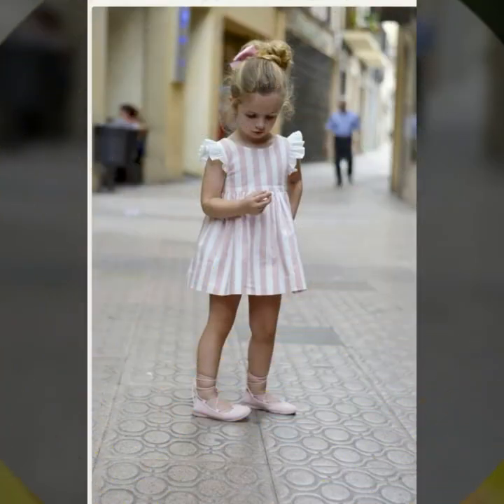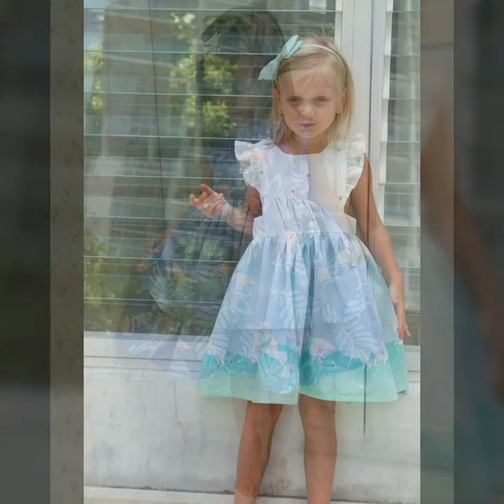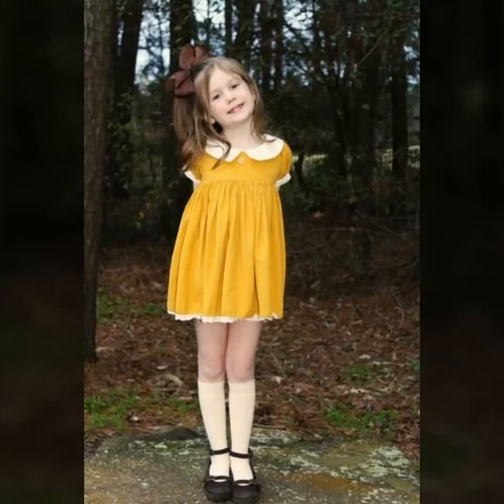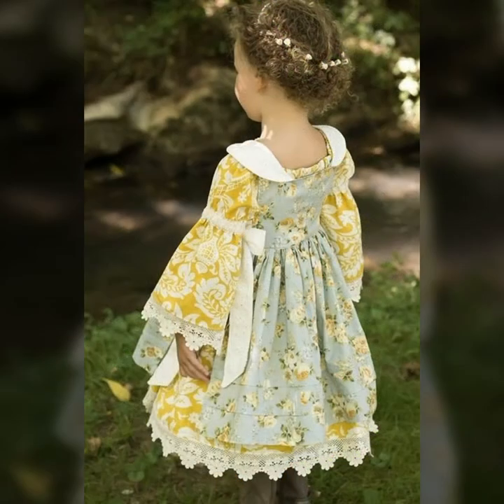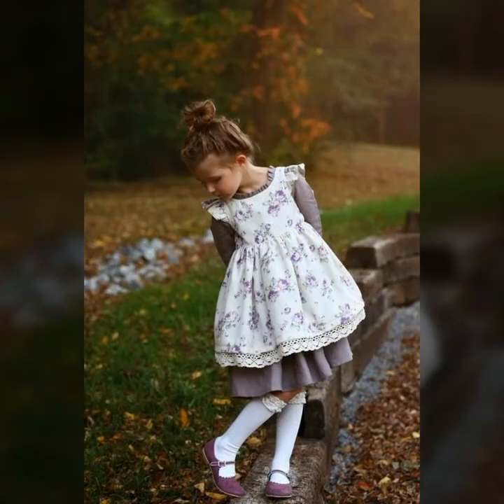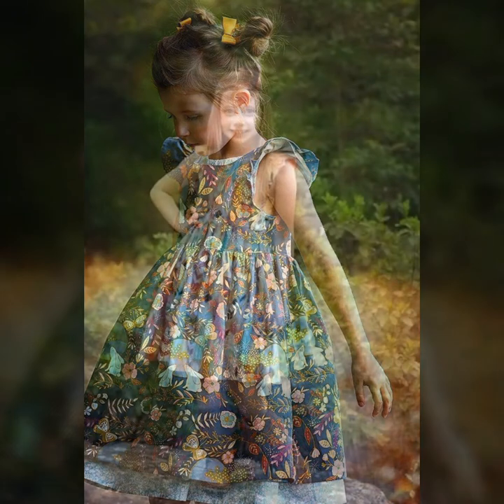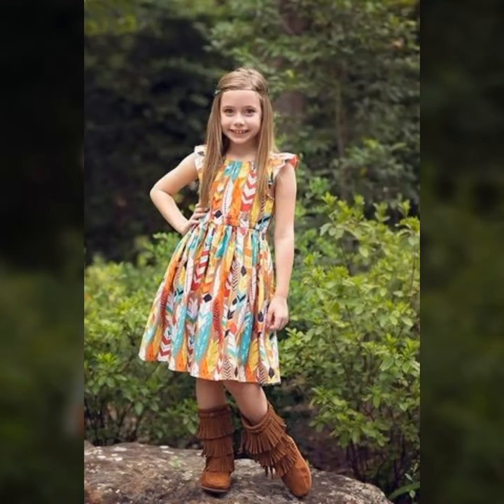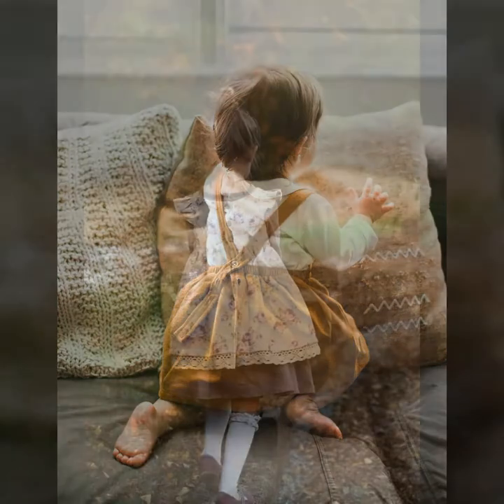Top 87 trending and stylish pinafore Toddler dress collection |2019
Hi Dear Friends and my Aw esome fans,
Today we are here to tell you about ‘’PINAFORE DRESS TODDLER’’
From active mornings at nursery to big family weddings, we've got girls' dresses to suit every event in your little one's calendar. Our baby, child and toddler dresses.

We've got lots of colours to choose from, whether you're looking for bright crayon-box hues or prefer something a little bit more neutral – like white, navy or pastel shades. Fun patterns and traditional embroidery add some extra character to our children's dresses. We've also got fashion-forward designs from collections exclusive to mothercare, like our dresses and skirts by Little Bird.

These dresses are made with both comfort and style in mind. Soft jersey fabrics are tailored with a little bit of stretch, making them ideal for both visiting family and visiting the climbing frame.

We've got sleeveless dresses for your summer holidays, long-sleeved dresses for chilly evenings and lots of short-sleeved dresses. Layer them up with a cosy jumper or cardigan when the weather is cooler.

Our dresses aren't just for tiny little ones – the range of little girls' dresses includes pieces for children aged from three months up to six years. Your school-age girl will be ready to win at Pass the Parcel in a pretty kids' dress with brightly coloured prints.
We show you the variety of dressing styles and updated fashion.
This is today’s video. We hope you must admire our work for you and kindly tell us about your opinion and great advises in the comment section.
Thanks for your time and have a good day!